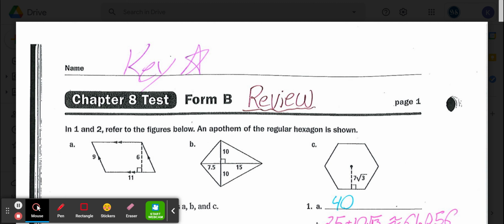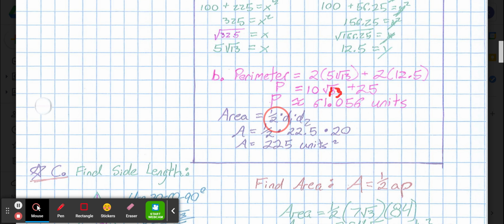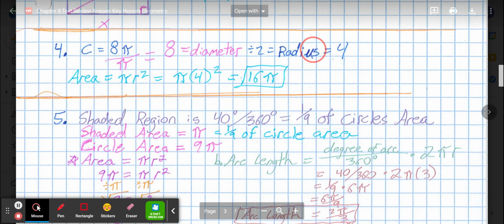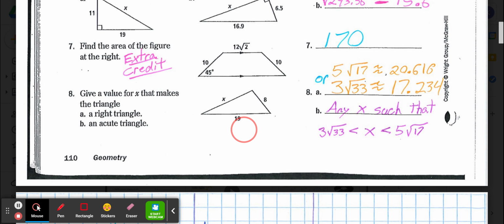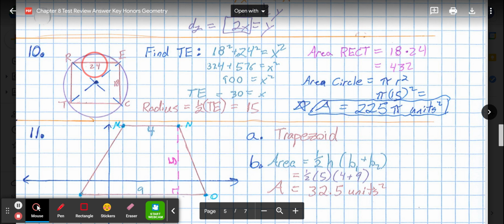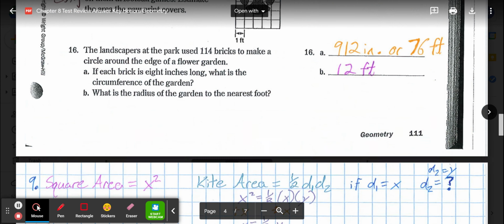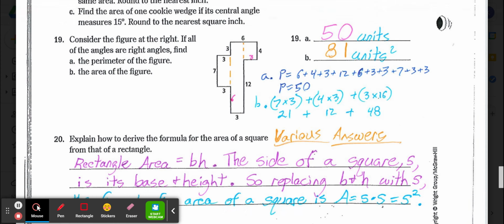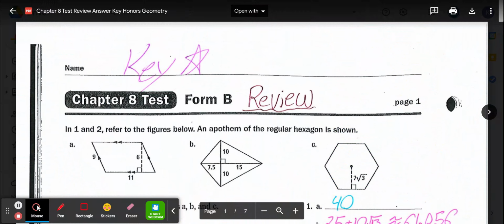Chapter 8 Test Review Answer Key Video Explanation Honors Geometry